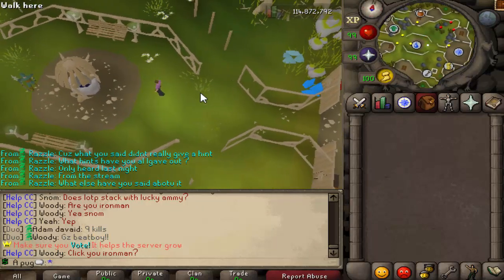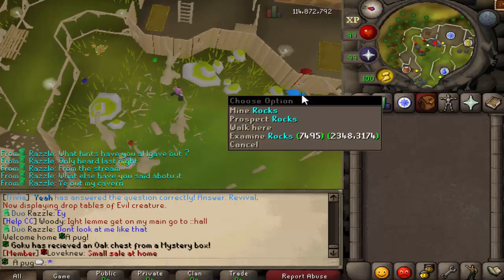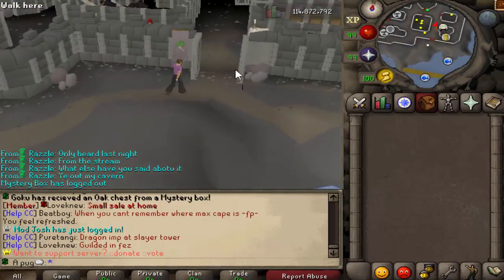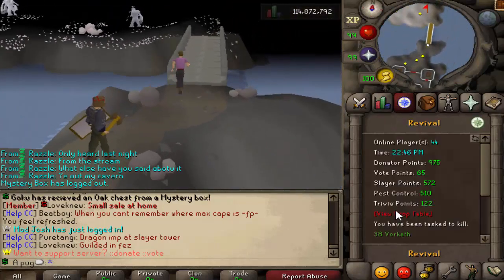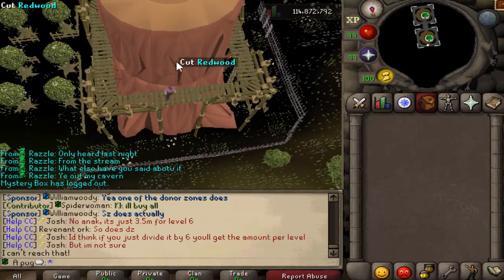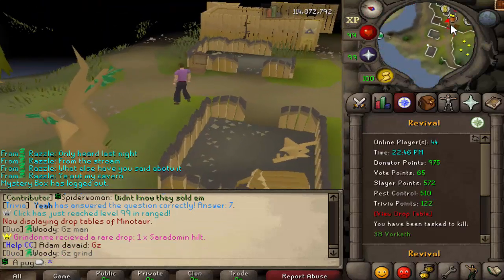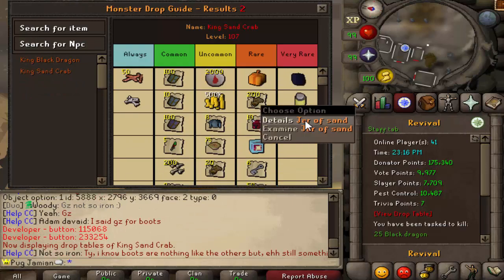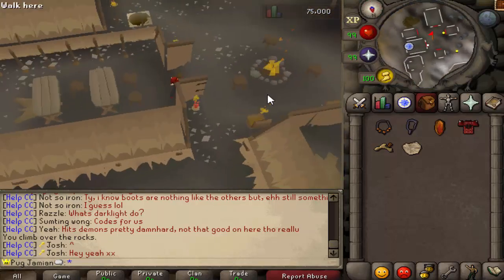[Revival] Guide to all Donator Zones